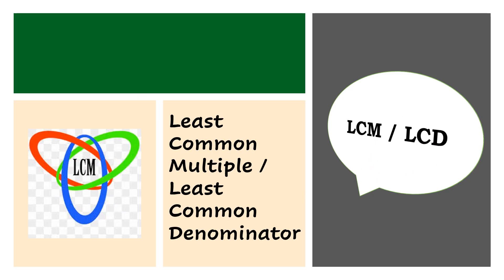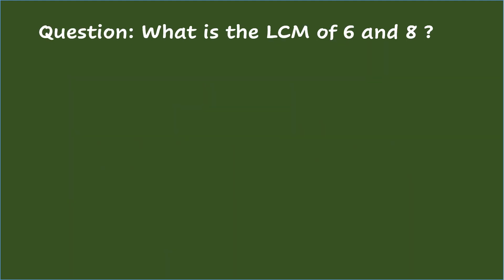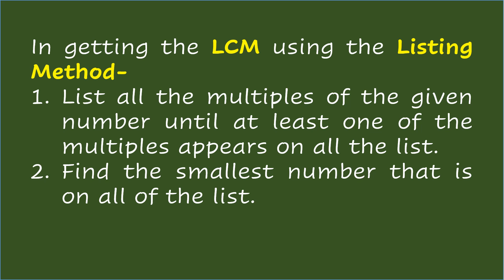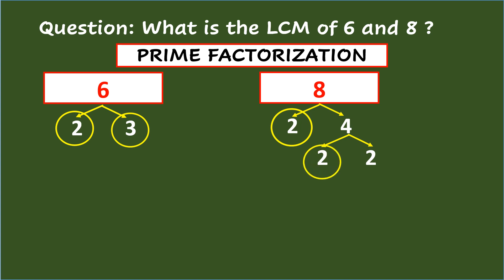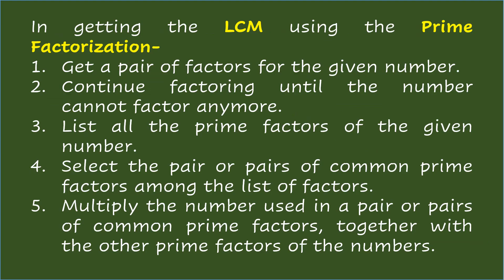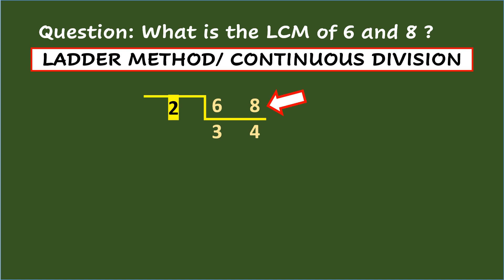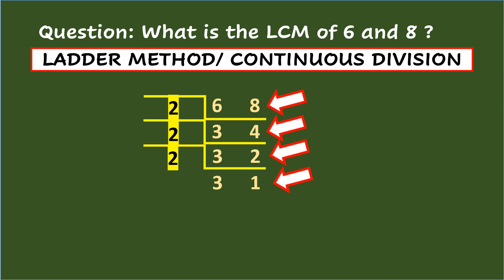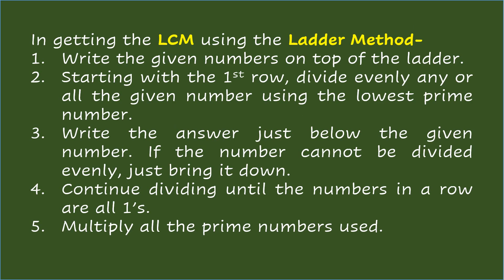How To Get The Least Common Multiple (LCM)/ Least Common Denominator (LCD)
In this topic, you will learn how to get the Least Common Multiple (LCM) or better known as Least Common Denominator (LCD) when used in fraction. The three (3) ways and the steps on how to do them will serve as your guide.